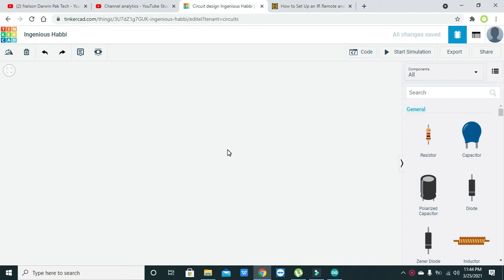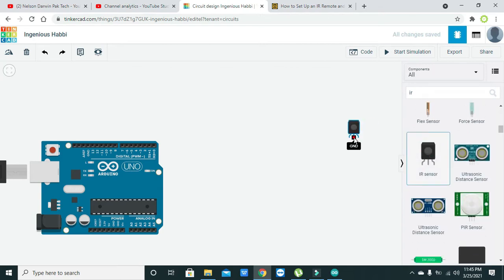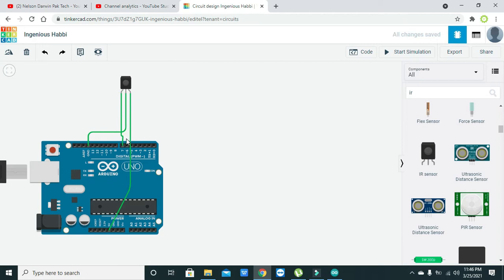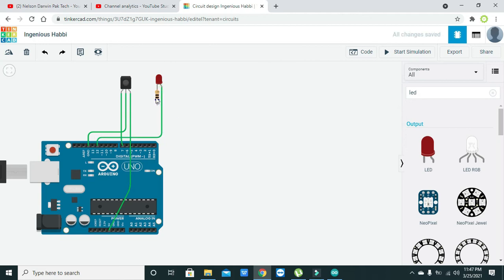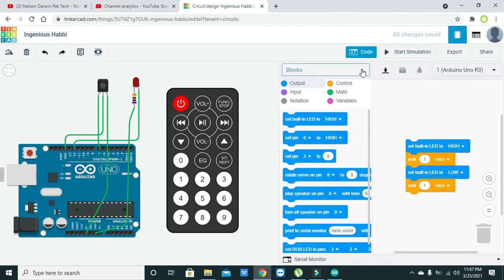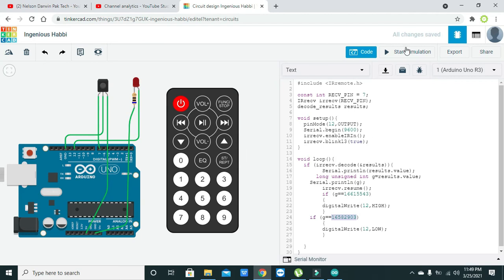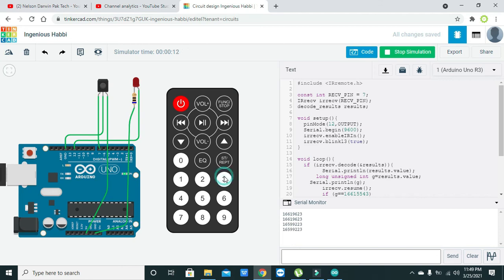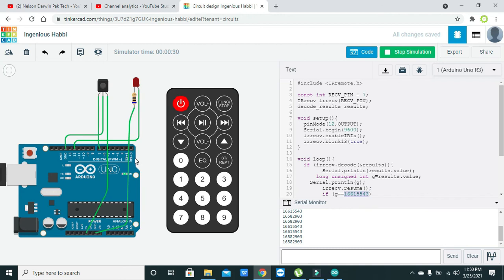control a device via arduino with an IR remote and IR sensor in tinkercad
how to control a device with arduino, IR remote and IR sensor in tinkercad,
how to make a simulation of controlling a device with arduino and IR remote and IR sensor in tinkercad,
how to make a circuit that can control a device via IR remote in tinkercad,
simulation of Infrared controlling in tinkercad,
step by step guide of controlling a device with the help of arduino and IR remote control,
complete tutorial on how to make a simulation of arduino and IR remote control circuit to control a device,
led on and off with arduino and IR remote and IR sensor,
Arduino infrared remote control, infrared sensor device  controlling